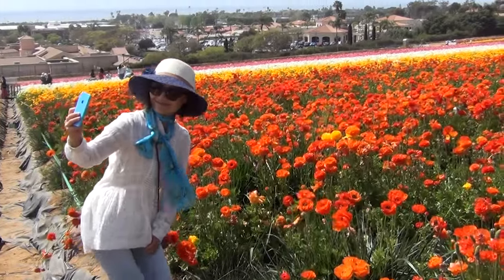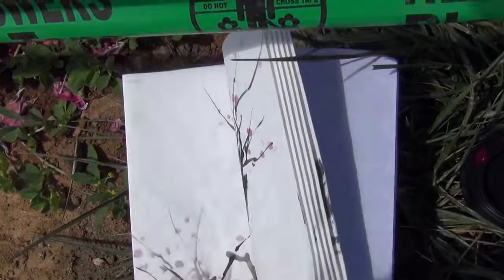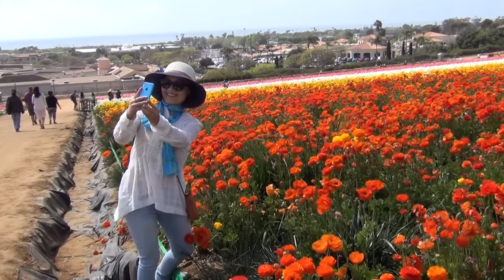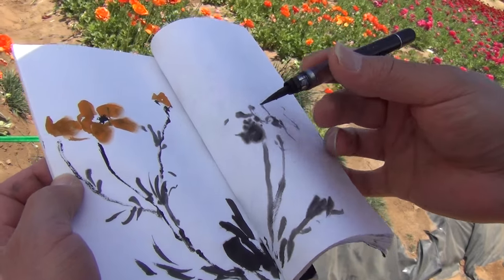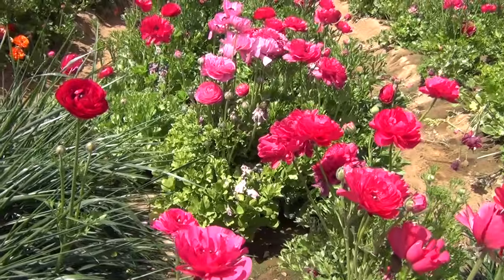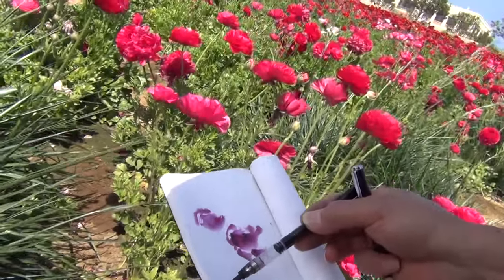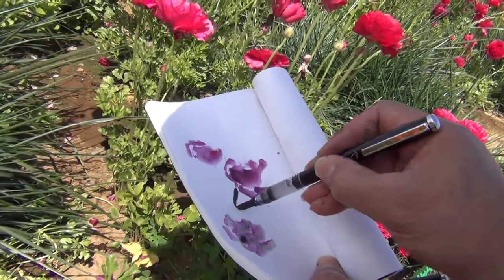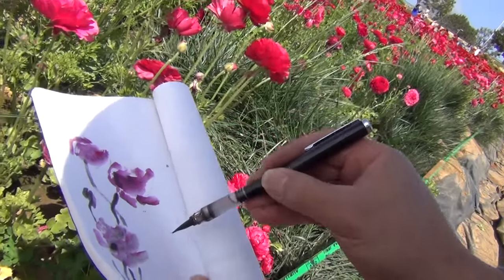Happy Easter! Field Sketch of Ranunculus and Poppies with BHA Piston Water Brush Pen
MATERIALS
BHA Piston Water Brushes
Convenient Ink Cake
Stab Binding Sumi Sketch Book
Marie's Chinese painting colors